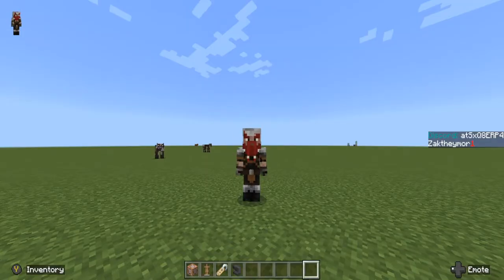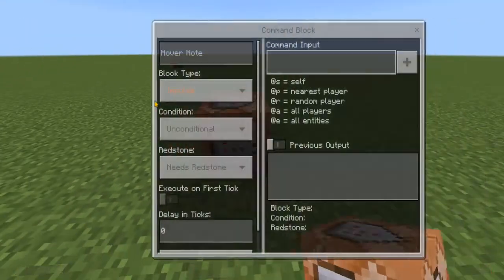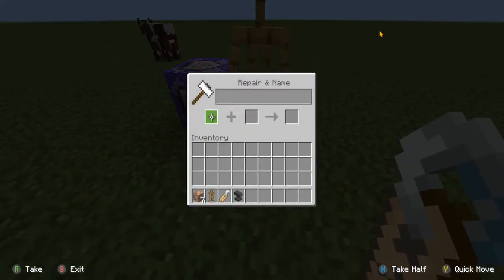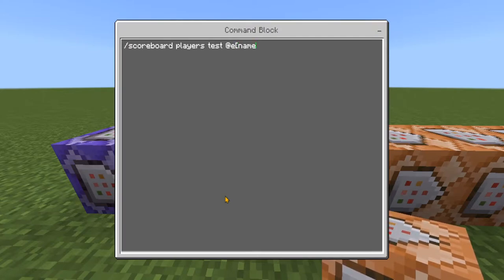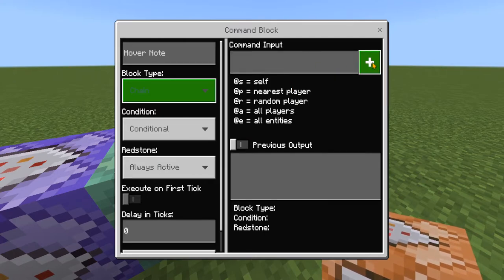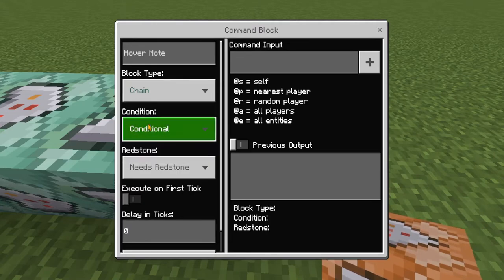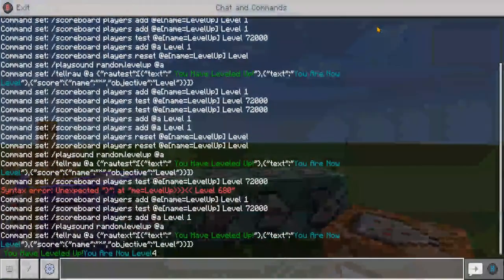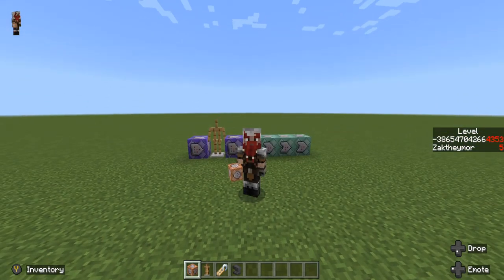Minecraft Bedrock: Player Level UP Scoreboard Command Block Tutorial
Today I'll show you how to make a player Level Up scoreboard

commands in order:
/scoreboard players add @e[name=LevelUp] Level 1

/scoreboard players test @e[name=LevelUp] Level 72000
/scoreboard players add @a Level 1
/scoreboard players reset @e[name=LevelUp] Level
/playsound random.levelup @a

the last complicated command:
/tellraw @a {"rawtext":[{"text":" §2You Have Leveled Up!§f"},{"text":"§3 You Are Now Level§f"},{"score":{"name":"*","objective":"Level"}}]}

finally create the scoreboard:
/scoreboard objectives add Level dummy "title"
/scoreboard objectives setdisplay list Level